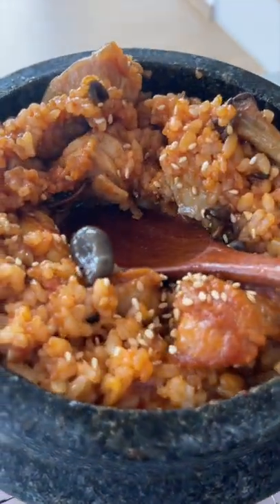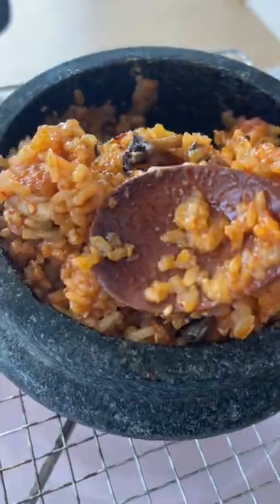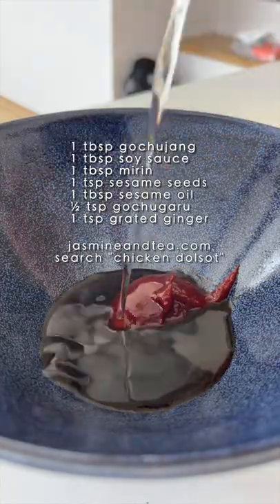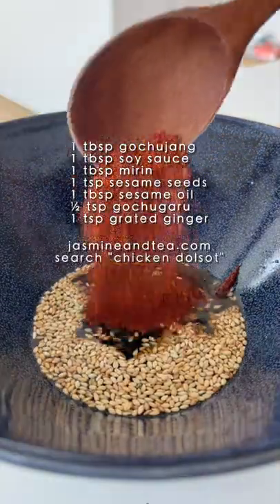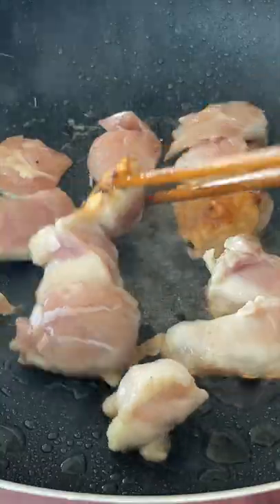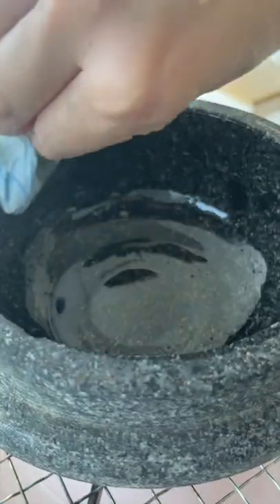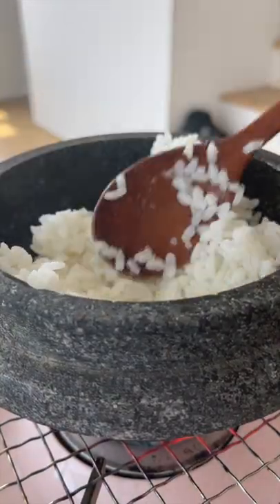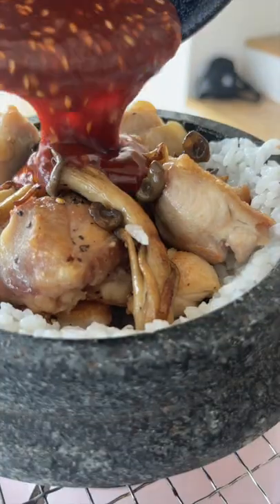my favorite korean cookware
chicken dolsot ~

This is one of my favorite cookware to use - a dolsot! It’s a traditional korean cookware made out of stone that keeps heat in and continues to cook food off the heat. If you’re a fan of crispy rice, then you’ll love this too! You’ll be left with a crispy layer of rice on the bottom - kind of like rice chips.